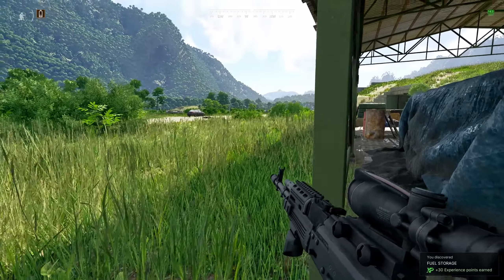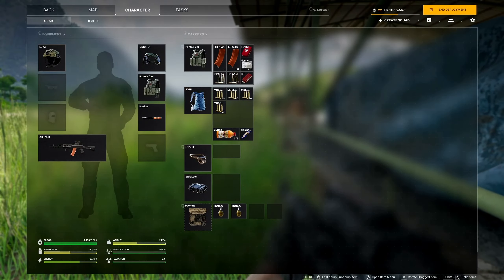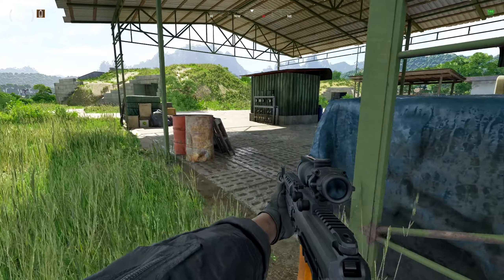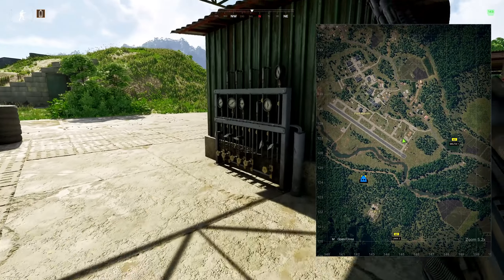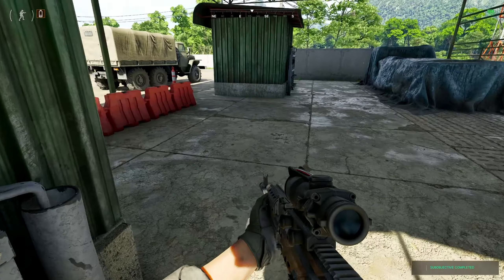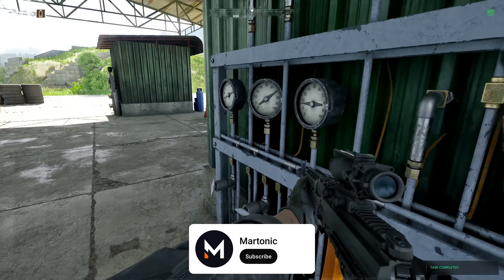Neighbourly Help | Gray Zone Warfare Task Guide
In this video, you'll learn how to complete the Neighbourly Help task for Gunny in Gray Zone Warfare.